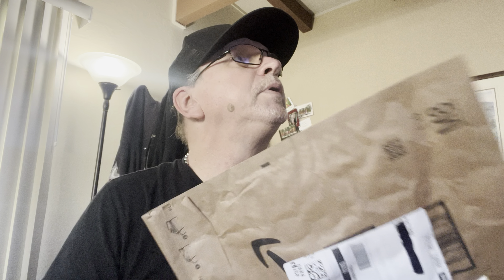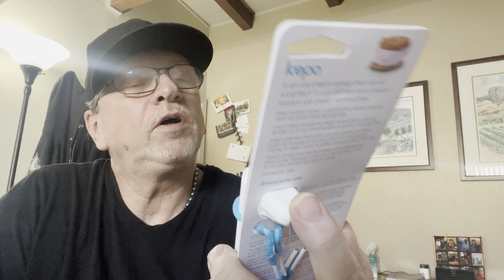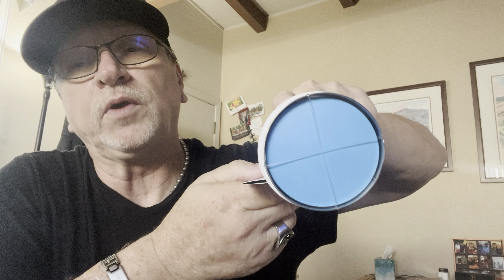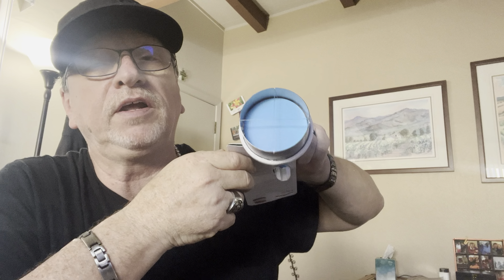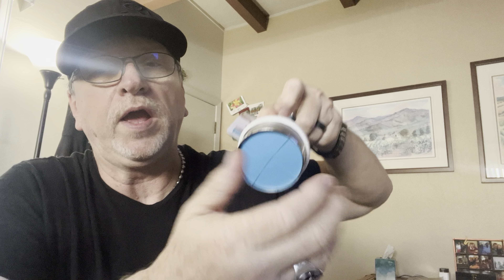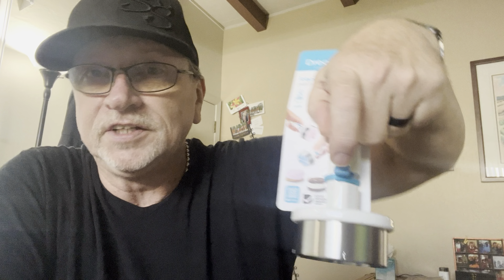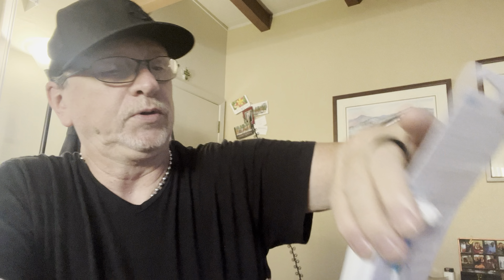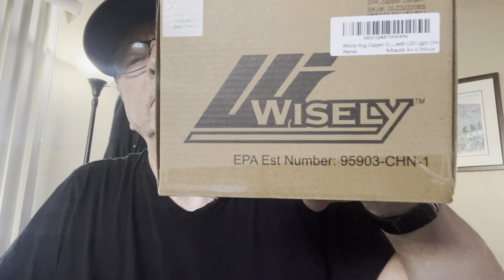Unboxing items from Amazon